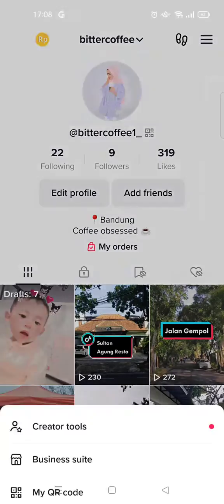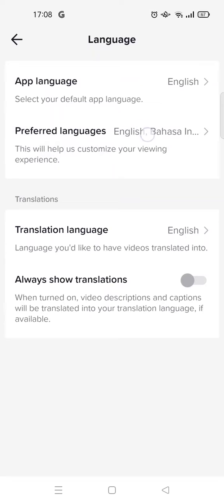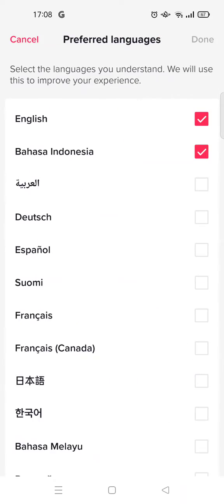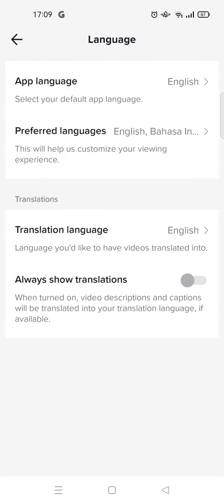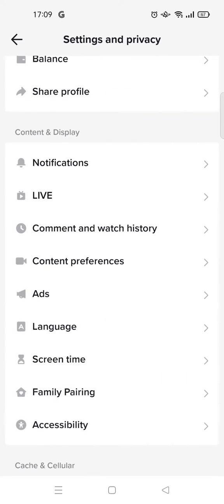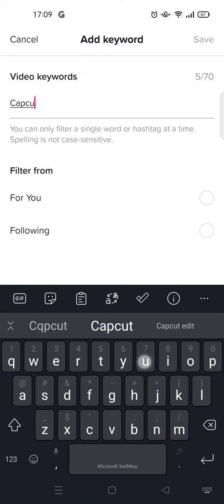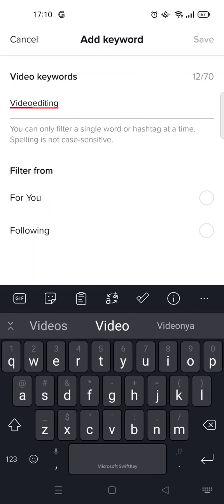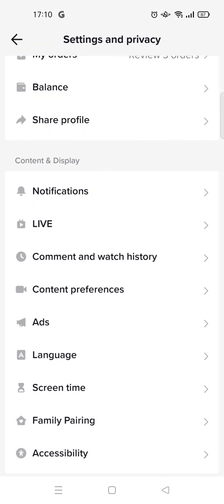TikTok TUTS: How To Change Your TikTok Region / Location (EASY METHOD!) 2023 UPDATED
Use this trick I've shown in the video to kinda change your TikTok region/ location